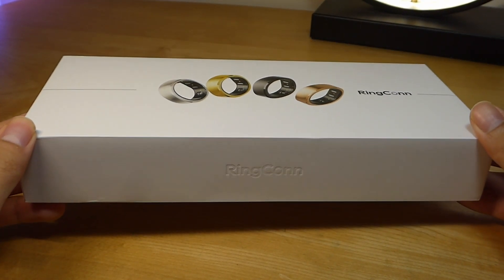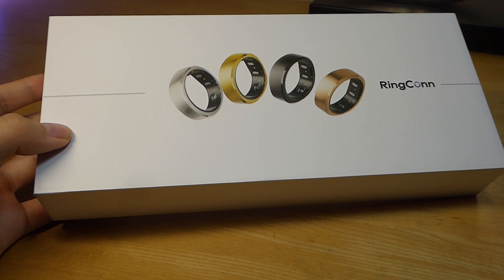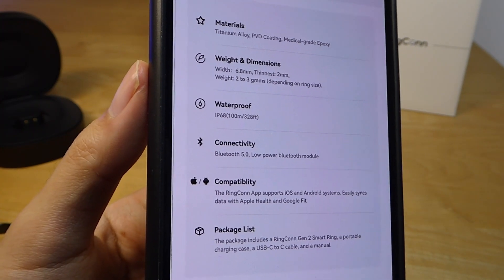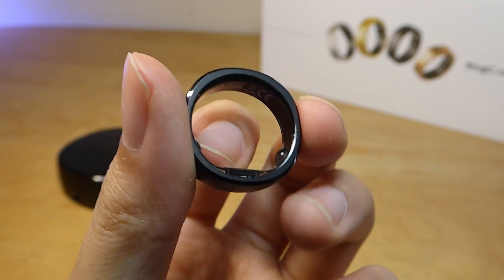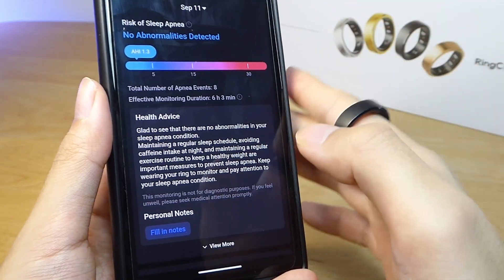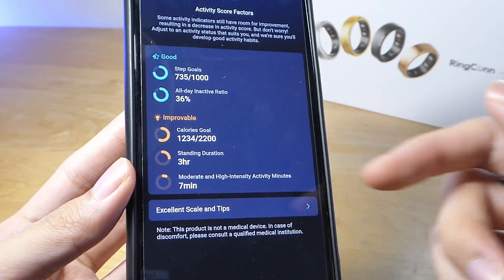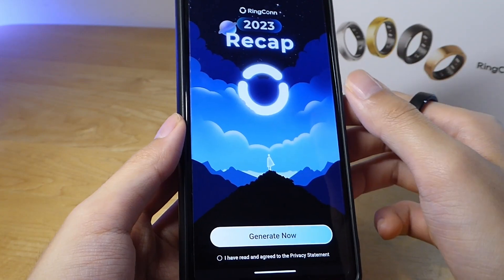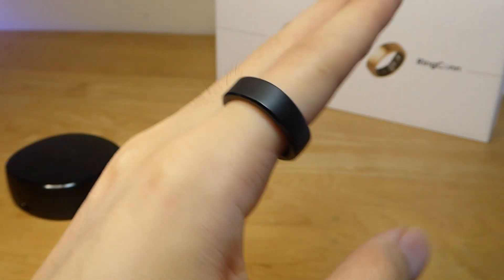REVIEW: Ringconn Gen 2 Smart Ring - Thinnest & Lightest Activity Tracker with Sleep Apnea Detection?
Ringconn Gen 2 Smart Ring Review (Tiny 24/7 Activity Tracker)

Details:
RingConn Gen 2 | Ultimate Lightness, Longest Battery Life
RingConn smart ring looks like a regular ring but is a wearable fitness tracker that helps monitor your health, exercise, sleep conditions and even control other devices. It is the world's first ultra-thin smart ring with sleep apnea monitoring.

World's First Smart Ring with Sleep Apnea Monitoring
Thinnest & Lightest Smart Ring
10-12 Days Battery Life & Quick Charge
Lasts up to 3 Months with included Battery Case
IP68 Standard, 100m/328ft Waterproof and Dustproof
Multi-Dimensional Health Tracking and Personalized Recommendations
Made from Medical-Grade Epoxy Resin, Aerospace-Grade Titanium Alloy
No Subscription. Full Monitoring

AI-powered sleep health tracking
Receive precise, personalized insights to improve your sleep quality and overall well-being.

Comprehensive Sleep Apnea Metrics
Open the app to view a wide range of sleep apnea data, including Apnea-Hypopnea Index, Oxygen Desaturation Index, SpO2, and more.

90.7% Sleep Apnea Monitoring Accuracy
1S Blood Oxygen Monitoring Frequency
2.5 Min Heart Rate Monitoring Frequency (24/7)

Master Your Sleep with Precision
More than just sleep duration and stages - gain insights into your blood oxygen, heart rate, skin temperature, and respiratory rate while you sleep.

Lightest & Thinnest Beyond Imagination
2 mm Thin | 6.8 mm Width | 2-3 grams Weight

One Ring, Infinite Lifestyles
Whether you're on the go, at work, or unwinding, RingConn fits seamlessly into every lifestyle, offering health insights and timeless style. Works with iOS/Android.

The previous generation, RingConn Gen 1, was a successful product, selling in over 50+ countries worldwide. Received prestigious awards including 2024 iF Design Award and Good Design Award.

Minimalist Design
Expertly crafted, the RingConn Gen 2 is so lightweight that it feels almost imperceptible on your finger. Seamless design integrates advanced sensors to enable discreet yet comfortable health monitoring. RingConn's innovative hardware, from battery to circuits to charging, has pushed the boundaries of smart ring technology to deliver an unparalleled wearing experience.

Setting a new standard for long-lasting power, the RingConn Gen 2 sets a new standard for battery life, lasting 10-12 days on a single charge, with a cumulative battery life exceeding 150 days when paired with the included charging case. It achieves this through optimized light pathways, a next-gen MCU chip, and a revolutionary algorithm that slashes power consumption by an astounding 259%.

Ultra Lightweight
Unlike wrist-worn smartwatches, the RingConn Gen 2 Smart Ring utilizes the finger's thin skin and abundant capillaries for precise tracking. Despite its slim design, the RingConn Gen 2 incorporates advanced PPG sensors, temperature sensors, and 3D accelerometers to ensure exceptional accuracy.

Compared to bulky smartwatches and fitness bands, RingConn is lighter and more comfortable, making health monitoring effortless.

Fitness Monitoring
Track steps, measure heart rate, monitor sleep, estimate calorie burn—all in one. Gain insights into your exercise routine with RingConn.

Improved Sensors
RingConn Gen 2 leverages upgraded PPG sensors to provide in-depth insights into your heart health. These enhanced sensors measure subtle changes in blood flow patterns, allowing it to track key metrics like Heart Rate (HR), Heart Rate Variability (HRV), and blood oxygen levels.

RingConn Gen 2 seamlessly tracks various sports, including indoor/outdoor running, walking, and cycling, providing real-time data on key metrics directly to your smartphone. Integrates with health and fitness apps, such as Apple Health or Google Health Connect. New AI Health Coach coming soon.

Auto Nap Recording
Capture your nap moments effortlessly with RingConn. Seamlessly record short rest periods, ensuring you stay on top of your wellness routine with ease.

RingConn Gen 2 adopts a holistic approach to your well-being. Stress monitoring system analyzes all-day data to provide a stress index and stress ratio, helping you understand your stress levels. Comprehensive menstrual health tracking, enables users to monitor cycles, predict ovulation, and track symptoms for deeper insights into their patterns.

RingConn Smart Ring Review, RingConn Gen 2 Review, No App Subscription, Sizing Kit, Activity & Sleep Tracker/Stress/Heart Rate Monitor, Waterproof, Compatible with iOS & Android (Black, Gold, Silver), Smart Ring Fitness Tracker, Sleep Tracking Wearable, Pedometer, Temperature, Titanium Ring with Charging Case for Men/Women